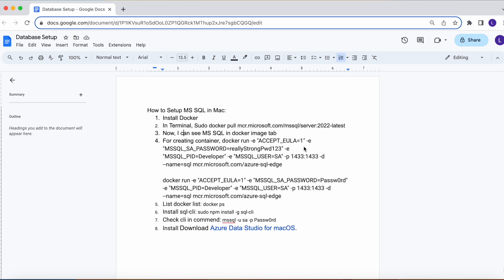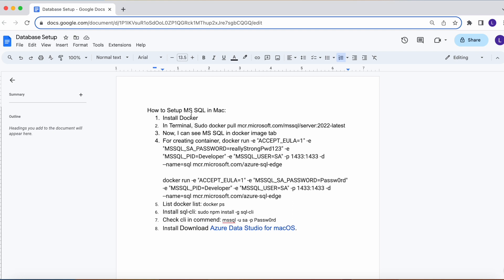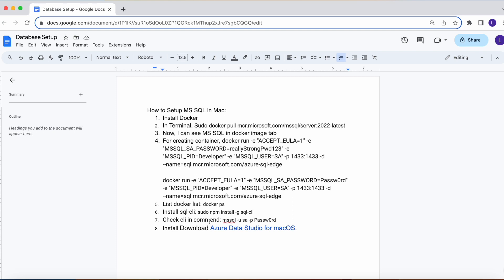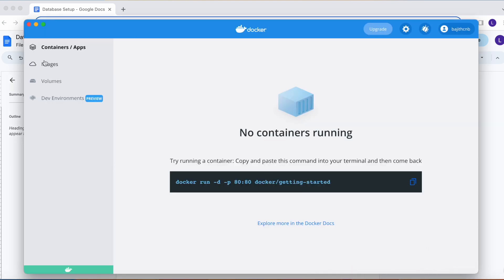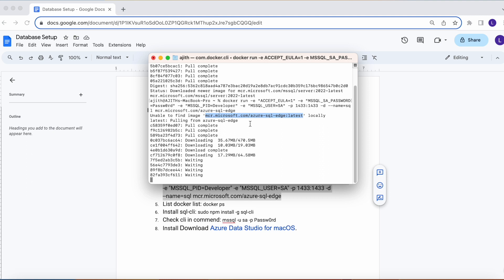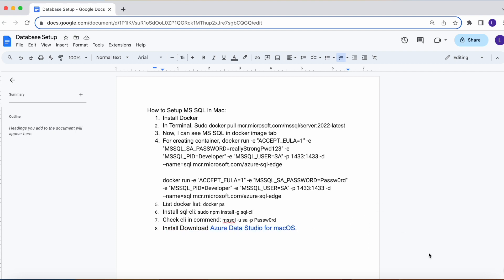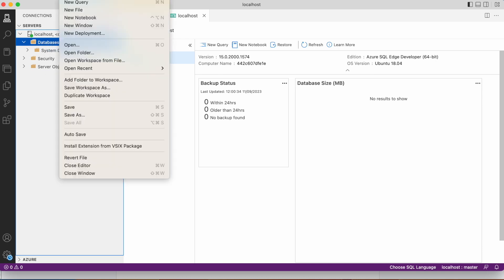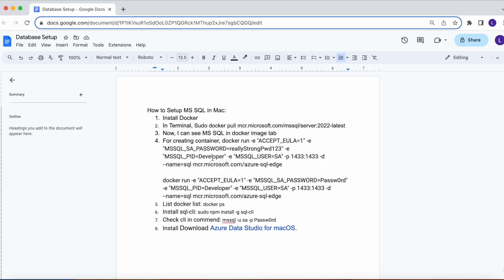Easy way to Setup MS-SQL in Azure Data Studio | LocalHost | Docker | Microsoft SQL Server | MAC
How to Setup MS SQL:

Step 1- Install Docker

Step 2- In Terminal, Sudo docker pull
Now, I can see MS SQL in docker image tab

Step 3- For creating container, docker run -e "ACCEPT_EULA=1" -e "MSSQL_SA_PASSWORD=reallyStrongPwd123" -e "MSSQL_PID=Developer" -e "MSSQL_USER=SA" -p 1433:1433 -d --name=sql

docker run -e "ACCEPT_EULA=1" -e "MSSQL_SA_PASSWORD=Passw0rd" -e "MSSQL_PID=Developer" -e "MSSQL_USER=SA" -p 1433:1433 -d --name=sql

List docker list: docker ps

Step 4 (Optional)- Install sql-cli: sudo npm install -g sql-cli
Check cli in commend: mssql -u sa -p Passw0rd

Step 5- Install Download Azure Data Studio for macOS.

Step 6- Check this video for more details.

Thanks,